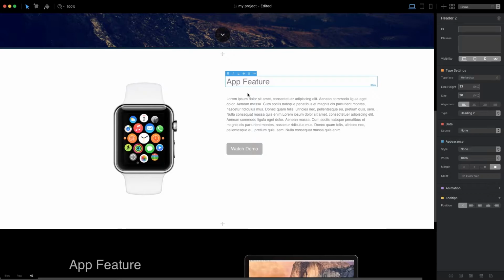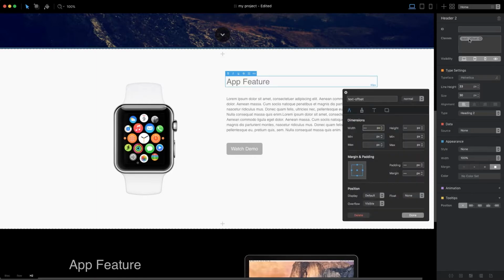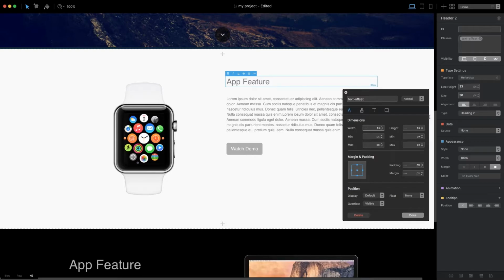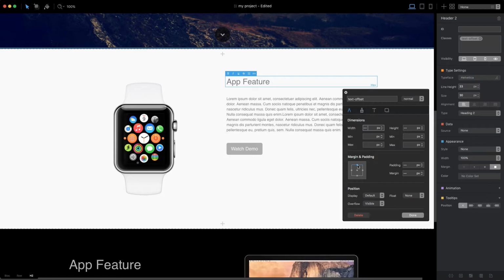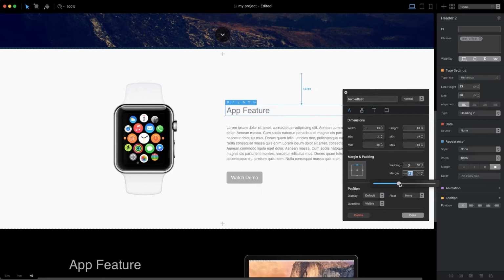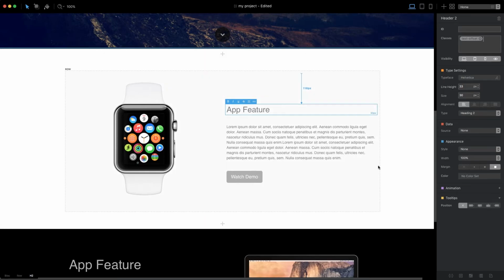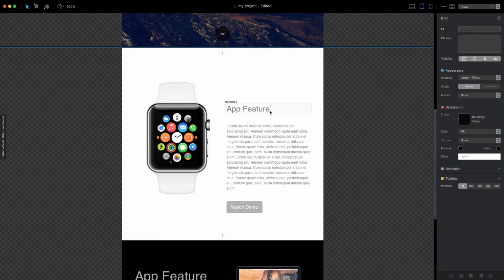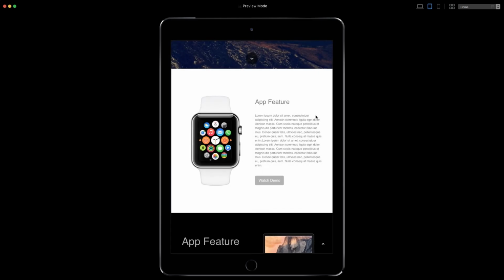3 Blocs Moving Elements with Custom Classes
A lesson on the basics of moving elements using custom classes.

Blocs for Mac is a fast, easy to use and powerful visual web design tool that lets you create beautiful and modern websites without the need to write code. Cleverly designed to accommodate complete beginners or those familiar with web design.